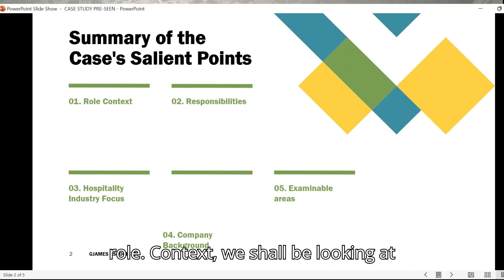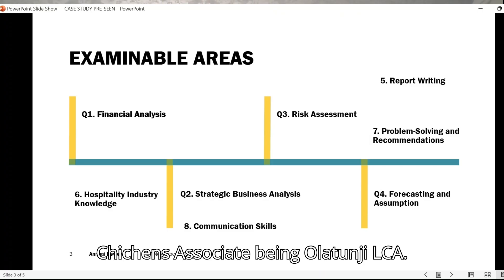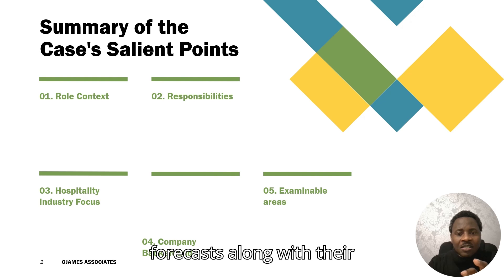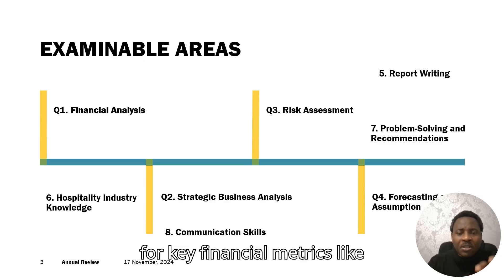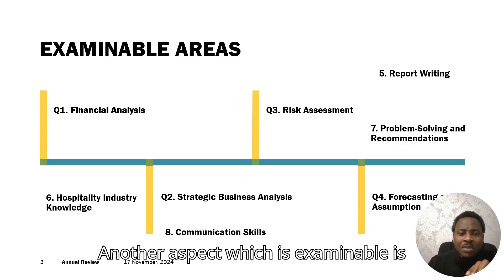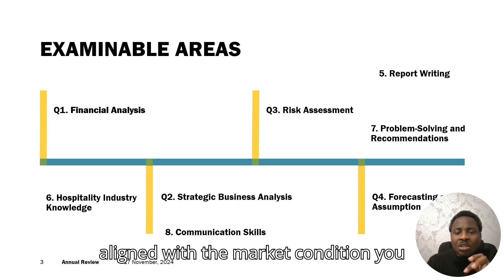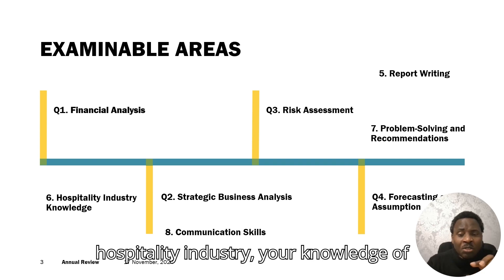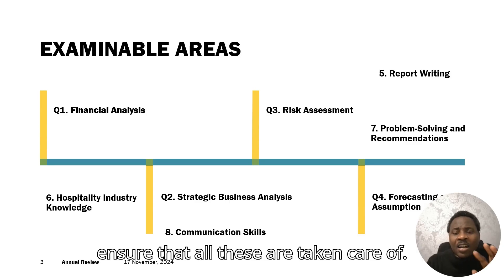CASE STUDY PRE-SEEN: Summary of the Case's Salient Points and examinable areas of knowledge ICAN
ICAN CASE STUDY PRE-SEEN: Summary of the Case's Salient Points and examinable areas of knowledge | Donald trump as the hospitability industry guru. Role Context | Responsibilities | Hospitality Industry Focus | Company Background | Financial Analysis | Strategic Business Analysis | Risk Assessment | Forecasting and Assumptions | Report Writing | Hospitality Industry Knowledge | Problem-Solving and Recommendations

IN THIS FINANCE, ACCOUNTING & BUSINESS MANAGEMENT VIDEO BY GJAMES ASSOCIATES', GBENGA JAMES OLATUNJI [FCA] OF GJAMESASSOCIATES EXPLAINS CA ICAN, ICAEW EXAM TOPICS & HOW TO PASS SUCCESS TIPS. FINANCE & ACCOUNTING |FINANCE & INVESTMENT EDUCATION | ICEAW | ICAN |ACCA| | CA EXAMS |CPA I

THIS VIDEO IS CERTAINLY FOR STUDENTS FINANCE AND ACCOUNTING STUDIES
GBENGA OLATUNJI IS AN INTERNATIONAL GOLD AWARD WINNING FINANCE AND ACCOUNTING TRAINER FROM SHEFFIELD HALLAM UNIVERSITY IN THE UNITED KINGDOM AND CERTIFIED LECTURER WITH MANY YEARS OF EXPERIENCE BOTH IN THE CORPORATE WORLD AND THE EDUCATION INDUSTRY. HE IS THE MANAGING PARTNER AT GBENGA OLATUNJI & CO. AND TRAINING PARTNER, GJAMES ASSOCIATES, A PUBLISHED AUTHOR OF TWO (2) LIFE ENHANCING BOOKS. THE GIFT: YOUR REWARDING WAY TO FULFILMENT AND RELEVANCE AND YOU ARE PRECIOUS: KNOWING YOUR TRUE SELF
THE OBJECTIVE OF THIS COURSE IS TO TURN YOU INTO A BUSINESS STRATEGIST AND FUNCTION AT THE MANAGEMENT AND EXECUTIVE LEVEL OF BUSINESS ORGANISATIONS. ALSO, PASSING YOUR ICAN EXAMS AND ALL CHARTERED ACCOUNTANTS EXAMS WITH EASE